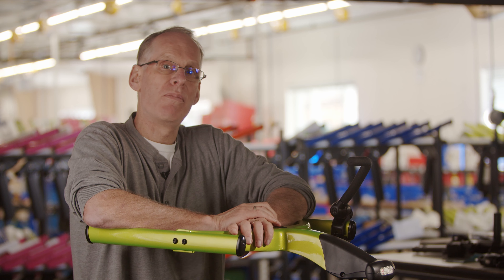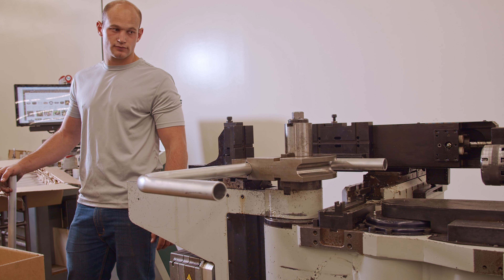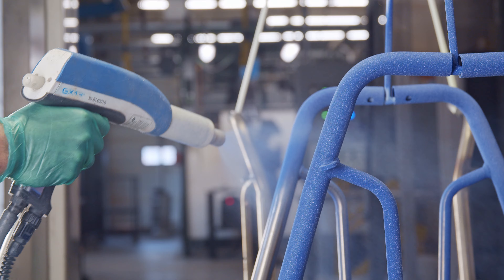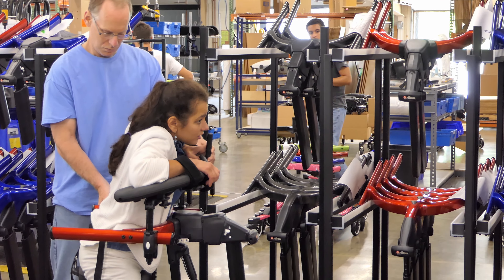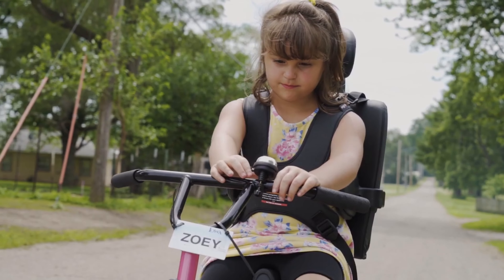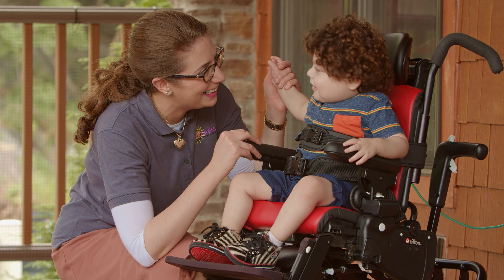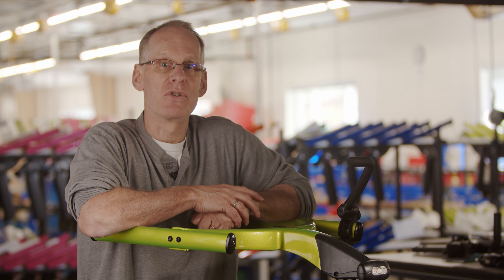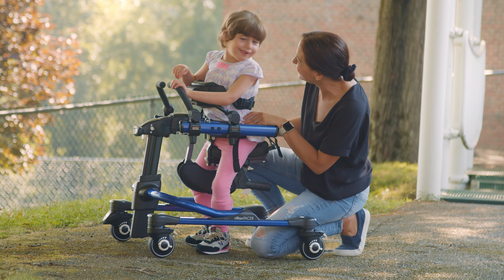Rifton - Who We Are